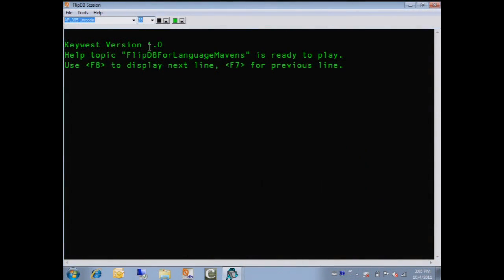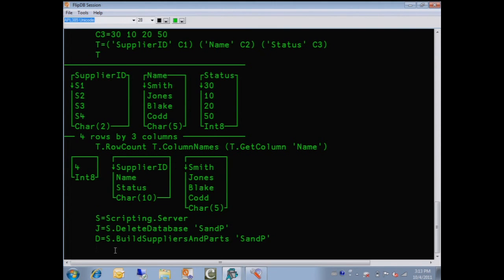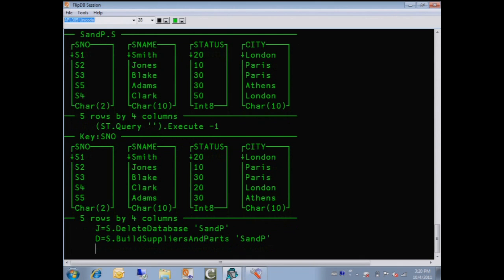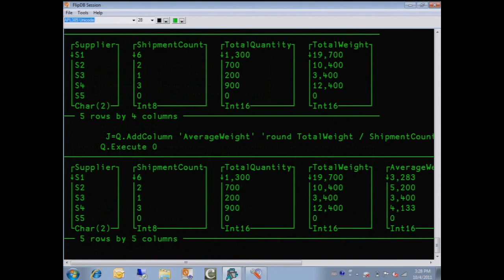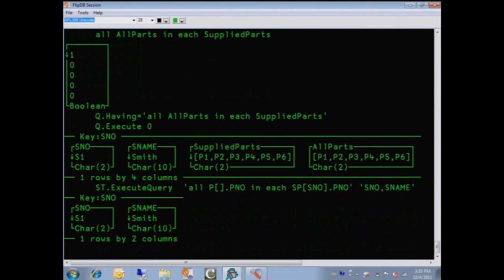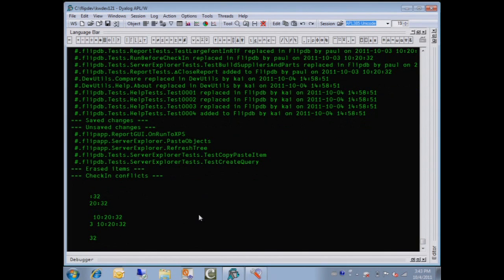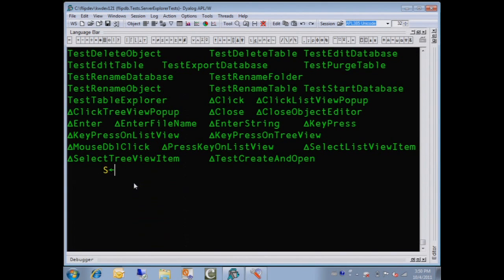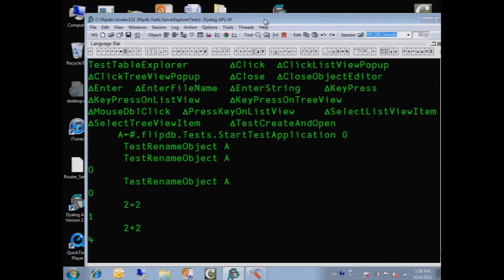Dyalog '11: Towards a Professional APL Development Environment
Paul Mansour, The Carlisle Group

It takes more than three chords and an old guitar to become a country music star, and it takes more than a workspace full of code to produce a professional APL application. This presentation will cover some of the issues that arise when making the journey from coder to developer, with a particular focus on automated testing, including the automated testing of GUI code.

GET STARTED